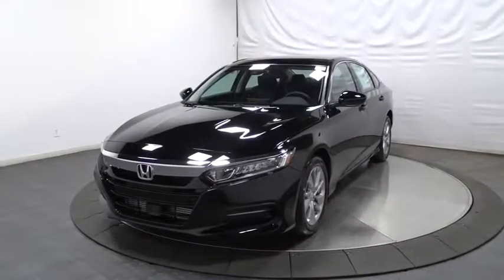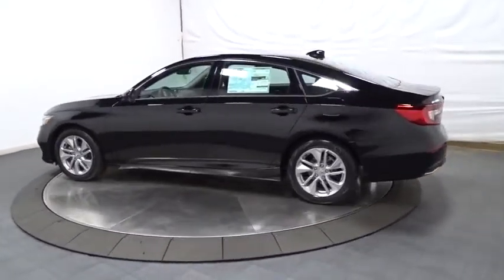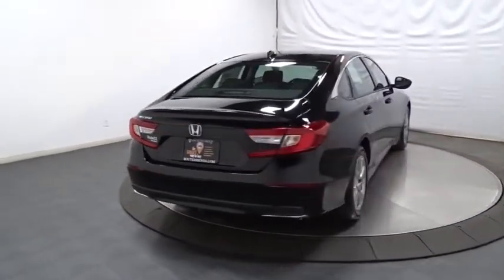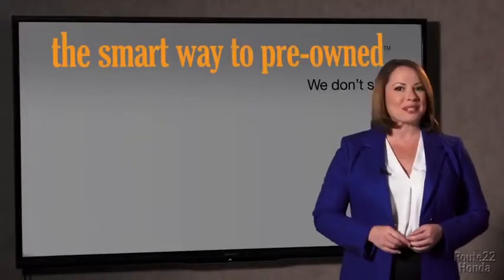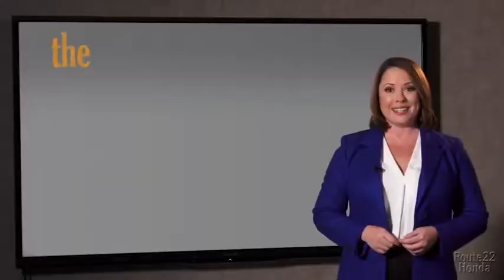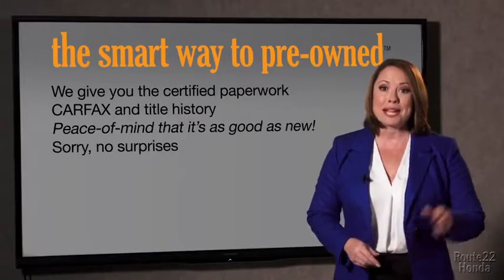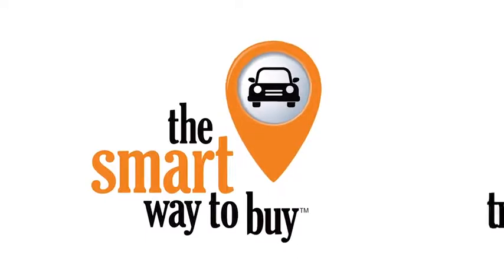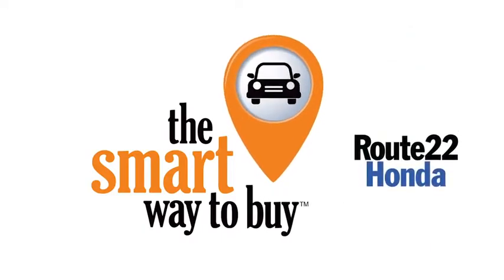2019 Honda Accord Sedan Hillside, Newark, Union, Elizabeth, Springfield, NJ 195637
2019 Honda Accord Sedan available in Hillside, New Jersey at Route 22 Honda. Servicing the Newark, Union, Elizabeth, Springfield, NJ area.
2019 Honda Accord Sedan LX 1.5T - Stock#: 195637 - VIN#: 1HGCV1F12KA032158

The Smart Way To Buy! Are you tired of hidden fees and bogus rates ruining your search process? Now there's a way to avoid all of the nonsense. Introducing the smart way to buy from Route 22 Auto's. The advantages of the smart way to buy are endless. There is no pressure throughout your search. You can finally feel at ease when purchasing a car. Since there are no hidden fees, there are no surprises or gimmicks revealed when you finally make a decision. Route 22 Autos salespeople are direct and value your time, so there is no back and forth or confusion. They know it's necessary for you to feel comfortable during the buying process and want to be trusted. The smart way to buy is smart for a reason. The team at Route 22 Auto's does Internet research every day to discover the right price for you. They make sure to look at competitors' pricing and numbers from industry experts so you can feel confident that you're getting the best offer possible. The main factors that contribute to your final cost are market value, product availability, days' supply in the market and the product age, color and equipment. It's easy to feel secure with the smart way to buy. Start enjoying more time in your new ride and less time at the gas station with this 2019 Honda Accord Sedan. You've found the one you've been looking for. Your dream car. This is about the time when you're saying it is too good to be true, and let us be the one's to tell you, it is absolutely true. Based on the superb condition of this vehicle, along with the options and color, this Honda Accord Sedan LX 1.5T is sure to sell fast.
Radio w/Seek-Scan and Clock,Radio: 160-Watt AM/FM Audio System -inc: 4 speakers, 7 WVGA (800x480) screen w/customizable feature settings, Bluetooth HandsFreeLink, Bluetooth streaming audio, Pandora compatibility, radio data system (RDS), speed-sensitive volume compensation (SVC), 1.0-amp USB audio interface port in front console, illuminated steering wheel-mounted audio controls and fin-type roof-mounted antenna,1 LCD Monitor In The Front,Body-Colored Power Side Mirrors w/Manual Folding,Trunk Rear Cargo Access,Fully Automatic Projector Beam Led Low Beam Daytime Running Auto High-Beam Headlamps w/Delay-Off,Galvanized Steel/Aluminum Panels,Speed Sensitive Variable Intermittent Wipers,Chrome Side Windows Trim and Black Front Windshield Trim,Body-Colored Rear Bumper,Light Tinted Glass,Body-Colored Door Handles,Clearcoat Paint,Chrome Grille,Tires: 225/50R17 AS,Steel Spare Wheel,Fixed Rear Window w/Defroster,LED Brakelights,Body-Colored Front Bumper,Compact Spare Tire Mounted Inside Under Cargo,Wheels: 17 Silver-Painted Alloy,Cargo Area Concealed Storage,Cruise Control w/Steering Wheel Controls,Engine Immobilizer,Full Cloth Headliner,Manual Adjustable Front Head Restraints and Manual Adjustable Rear Head Restraints,Delayed Accessory Power,FOB Controls -inc: Trunk/Hatch/Tailgate and Windows,4-Way Passenger Seat -inc: Manual Recline and Fore/Aft Movement,Valet Function,Full Folding Bench Front Facing Fold Forward Seatback Rear Seat,Manual Tilt/Telescoping Steering Column,Instrument Panel Covered Bin, Driver / Passenger And Rear Door Bins,Remote Keyless Entry w/Integrated Key Transmitter, Illuminated Entry, Illuminated Ignition Switch and Panic Button,Remote Releases -Inc: Power Cargo Access,Proximity Key For Push Button Start Only,Systems Monitor,Rear Cupholder,Distance Pacing w/Traffic Stop-Go,Power 1st Row Windows w/Driver And Passenger 1-Touch Up/Down,Carpet Floor Trim and Carpet Trunk Lid/Rear Cargo Door Trim,Trip Computer,6-Way Driver Seat -inc: Manual Recline and Fore/Aft Movement,Gauges -inc: Speedometer, Odometer, Engine Coolant Temp, Tachometer, Trip Odometer and Trip Computer,Power Door Locks w/Autolock Feature,Cargo Space Lights,Fade-To-Off Interior Lighting,Front Bucket Seats -inc: driver's seat manual height adjustment,Seats w/Cloth Back Material,Driver And Passenger Visor Vanity Mirrors w/Driver And Passenger Illumination,Day-Night Rearview Mirror,HVAC -inc: Underseat Ducts,Perimeter Alarm,Full Carpet Floor Covering -inc: Carpet Front And Rear Floor Mats,Air Filtration,Digital/Analog Display,Front Map Lights,Power Fuel Flap Locking Type,Cloth Seat Trim,Outside Temp Gauge,Front Center Armrest and Rear Center Armrest,Cloth Door Trim Insert,Glove Box,Driver Foot Rest,Full Floor Console w/Covered Storage, Mini Overhead Console w/Storage and 2 12V DC Power Outlets,Front Cupholder,Power Rear Windows,Interior Trim -inc: Piano Black Instrument Panel Insert, Piano Black Door Panel Insert and Metal-L